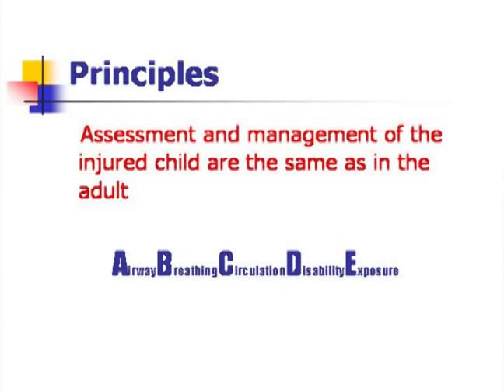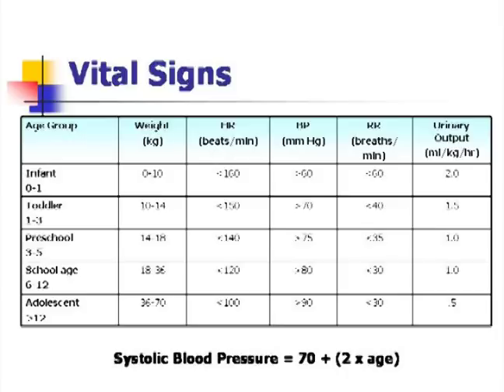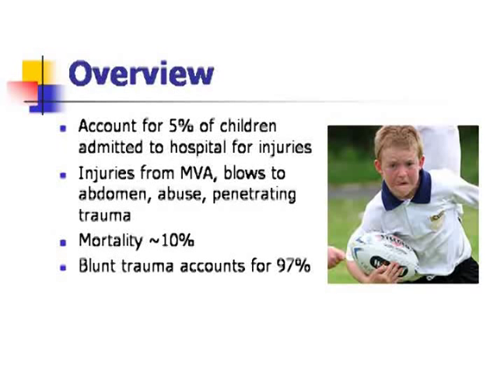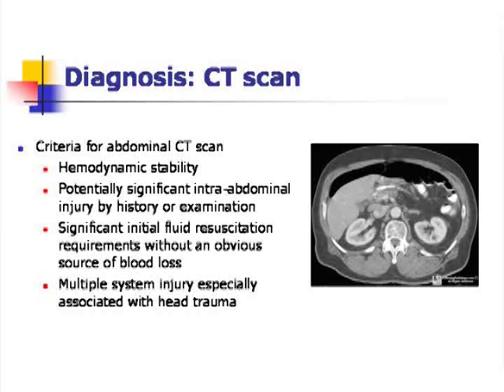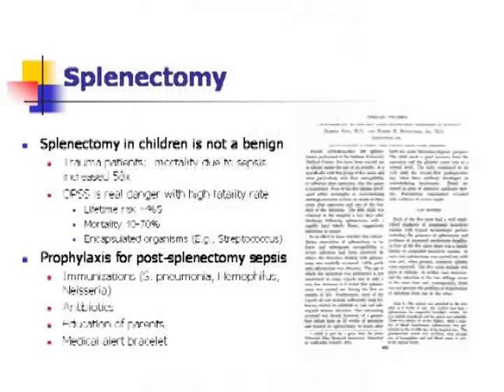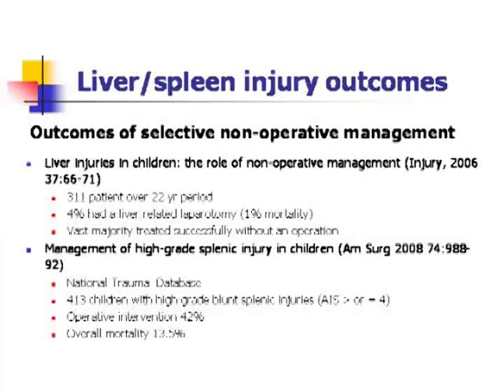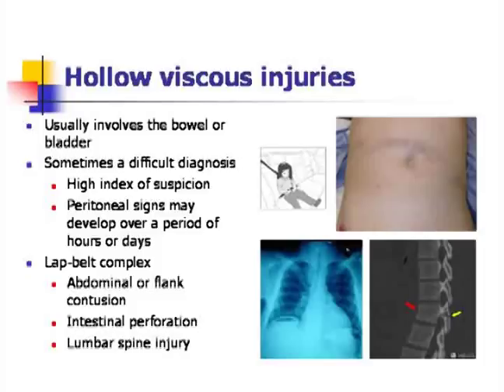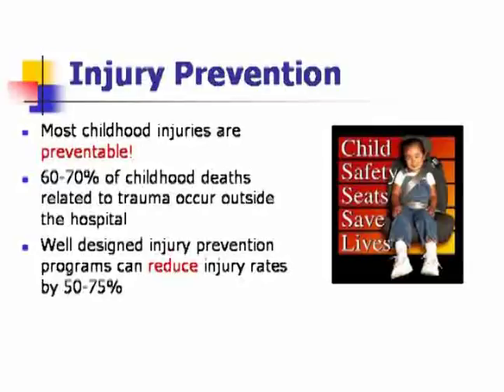Pediatric Abdominal Trauma